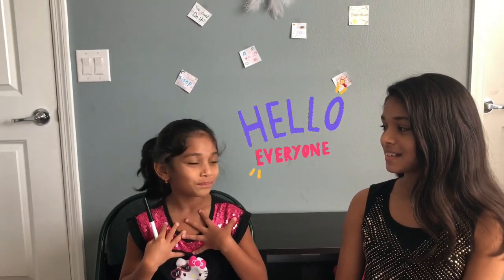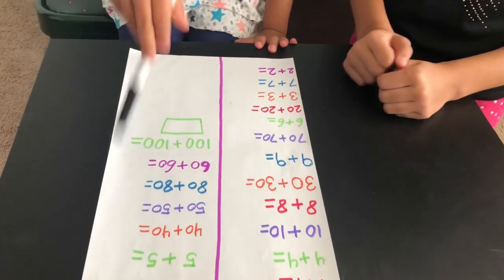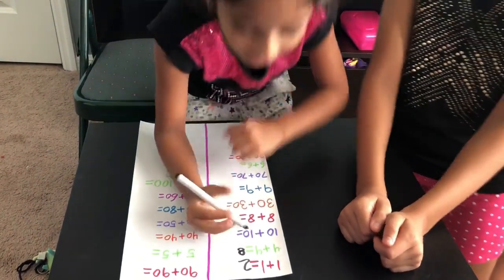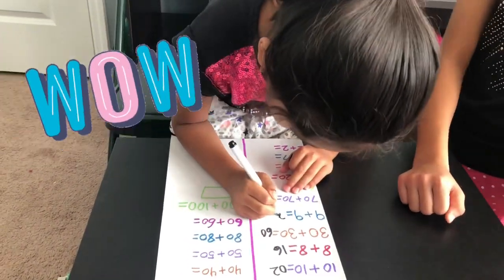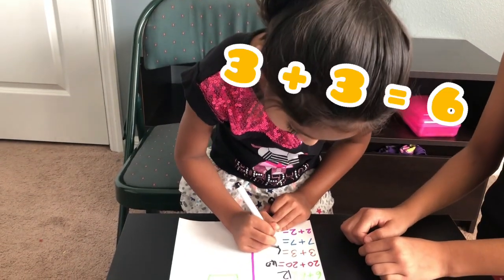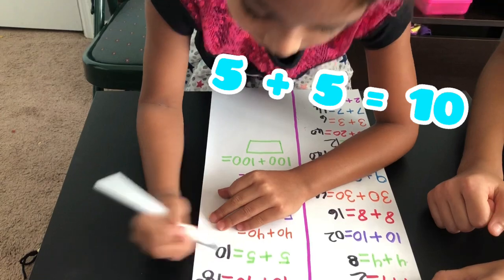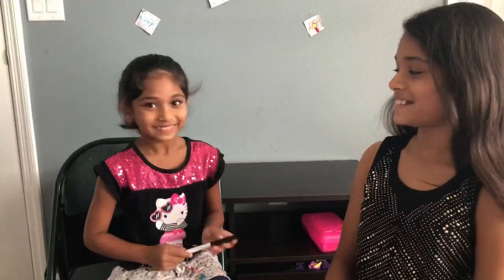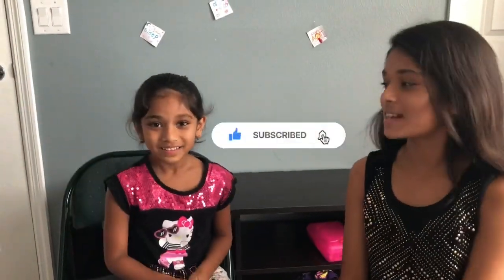KIDS MENTAL MATH | FAST MATH | ADDITION MENTAL MATH | Y & A Vlogs From USA